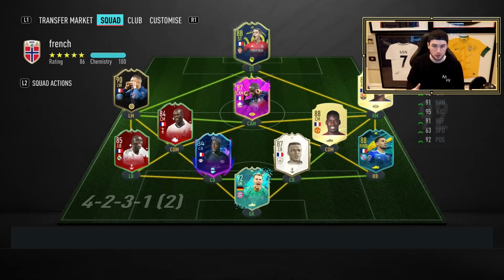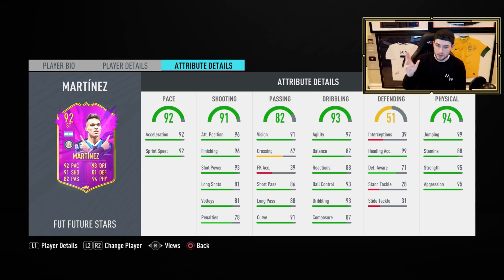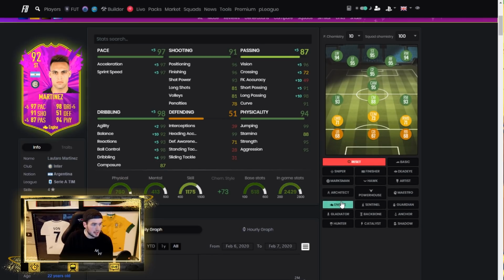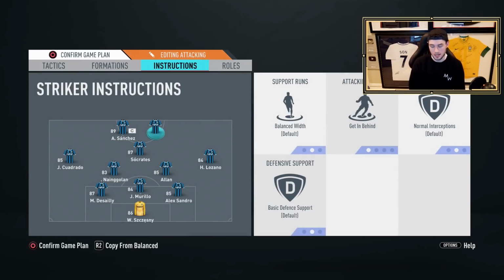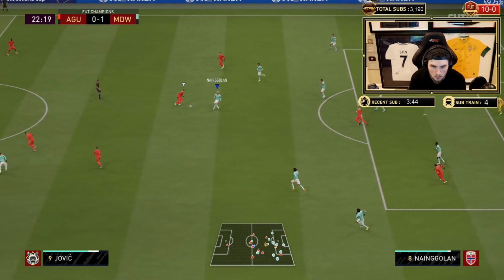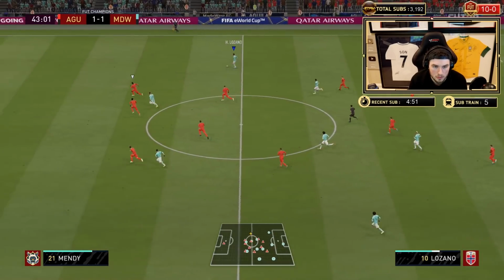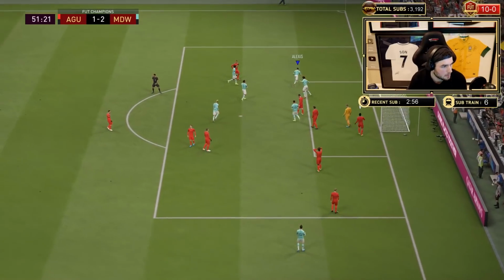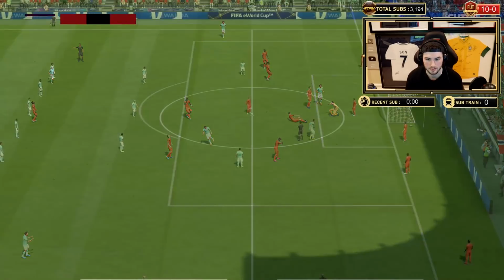WORTH 2 MILLION COINS?! 92 FUTURE STARS LAUTARO MARTINEZ REVIEW!! FIFA 20 Ultimate Team